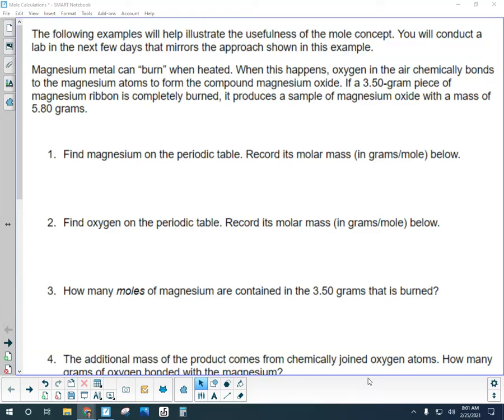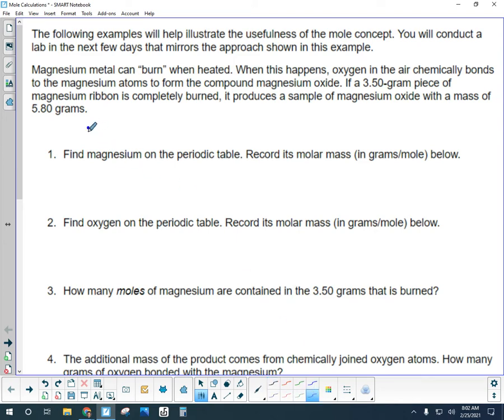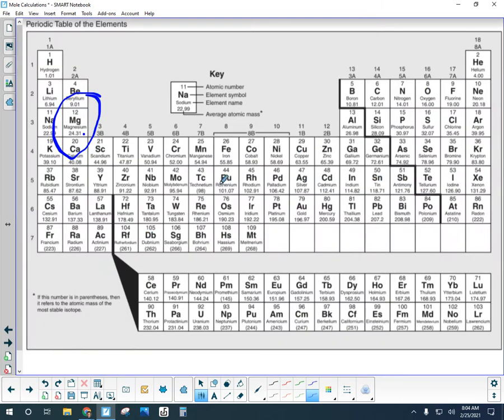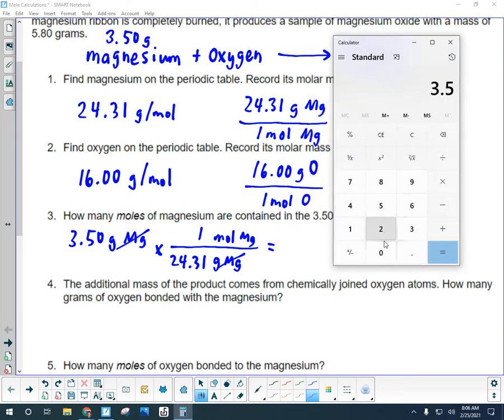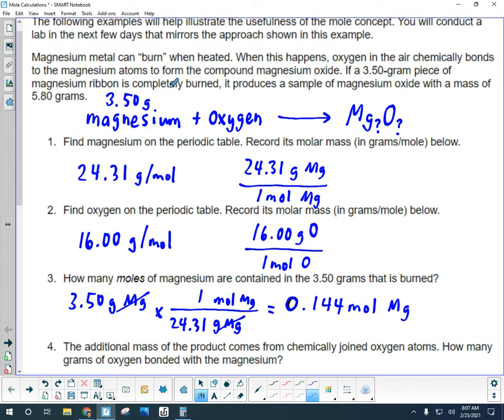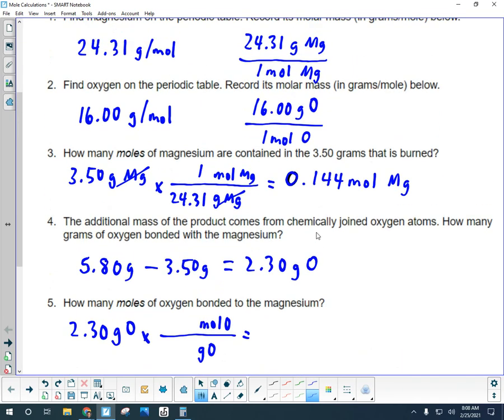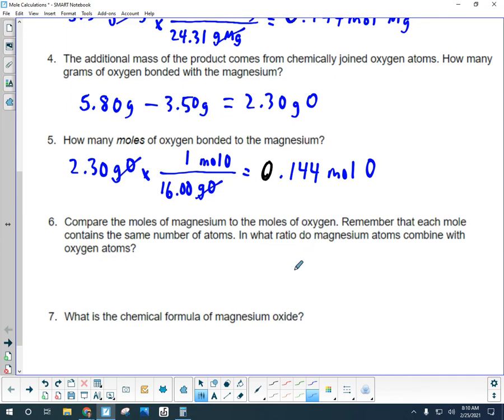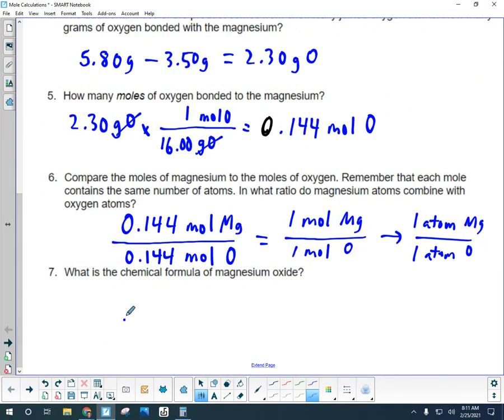Tutorial: Mole Calculations - Empirical Formula of Magnesium Oxide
A typical empirical formula problem is demonstrated. An empirical formula is a formula derived from lab data. Here, the empirical formula of magnesium oxide is determined.